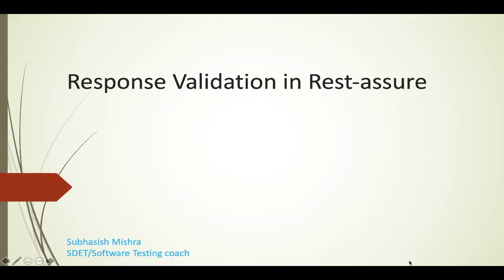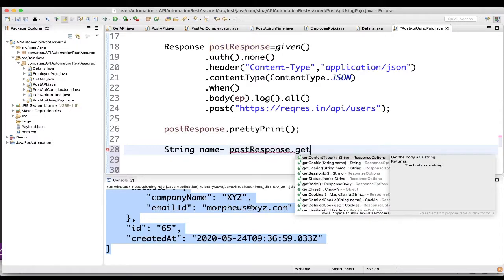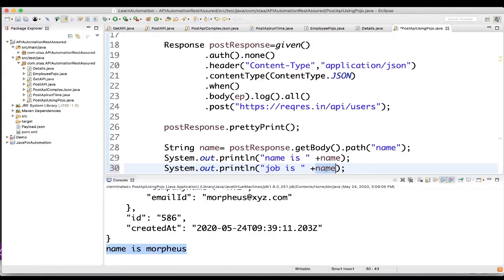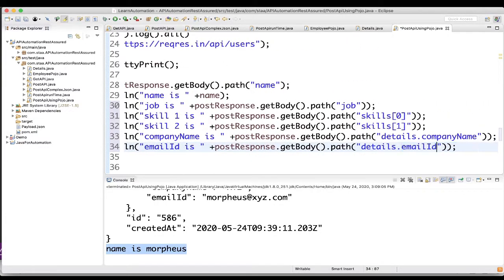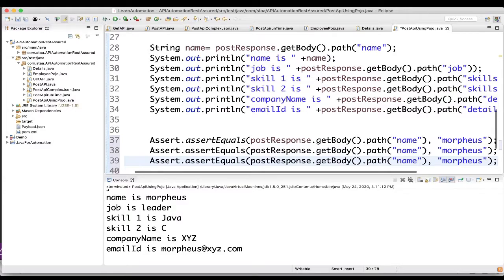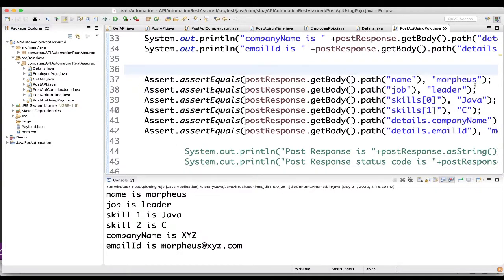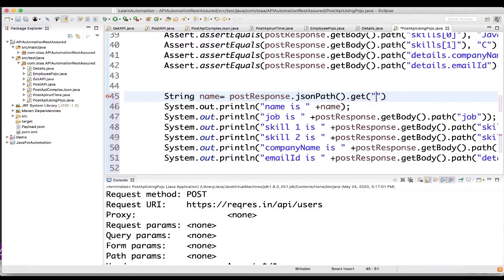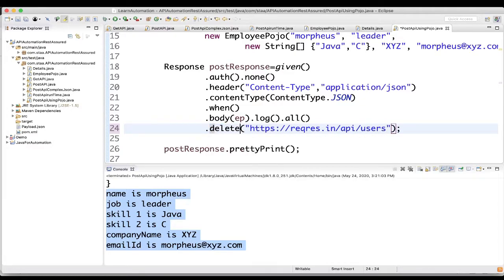06 - Assertions and Response validation in Rest Assured API Automation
Here you will learn how to validate response of a POST or GET API and use assertions to make sure, your test case is passed/failed.